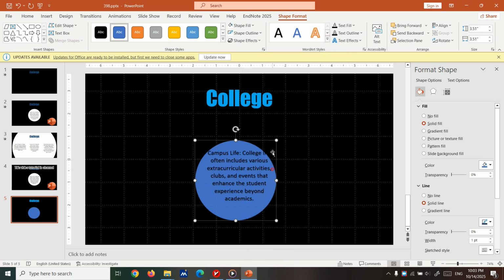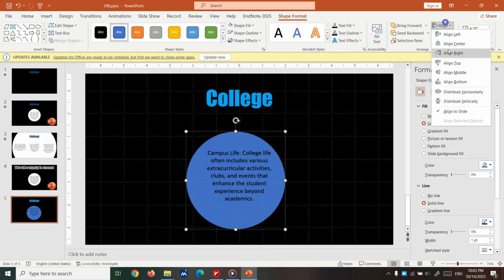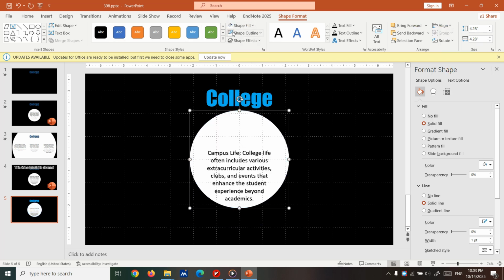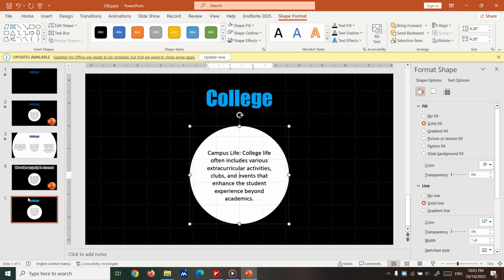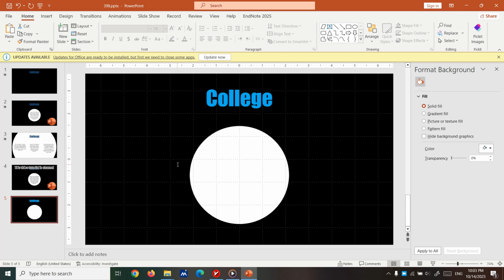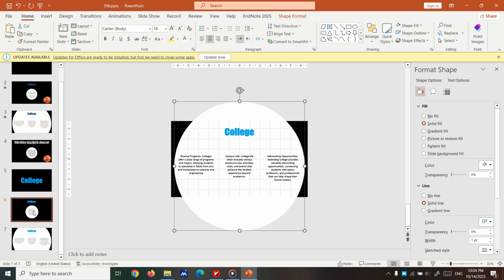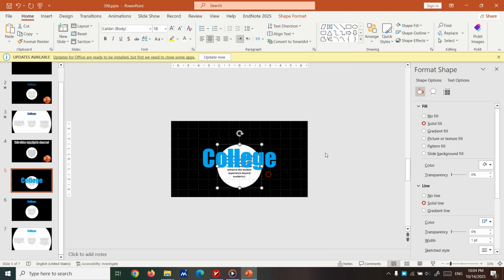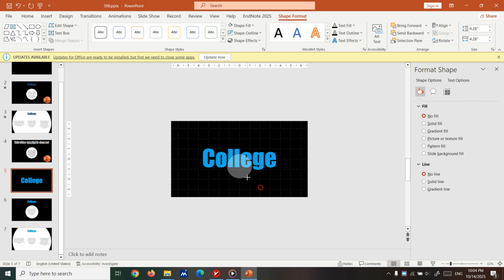How to Create Power Point Presentation Template tutorial about College present template 272